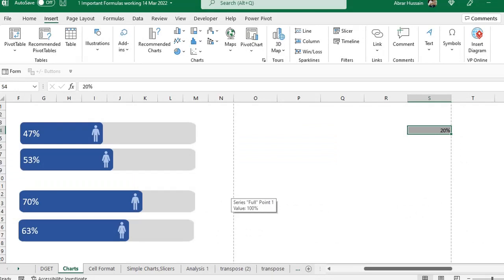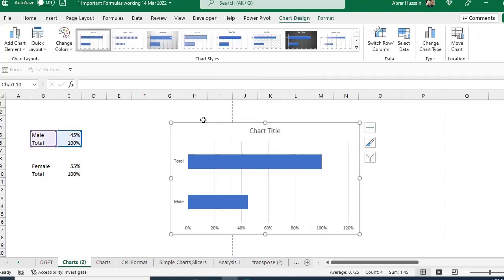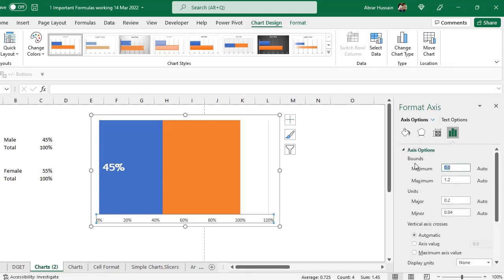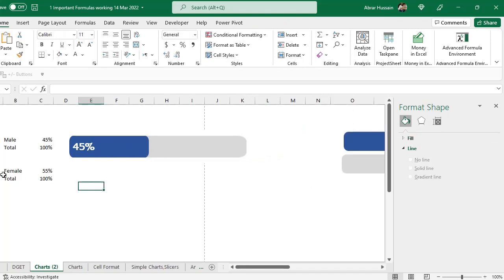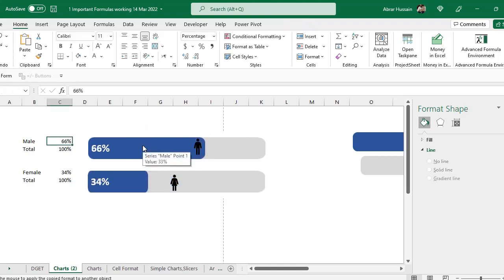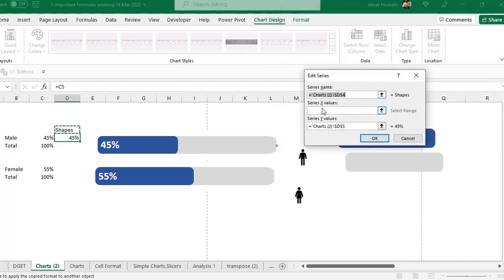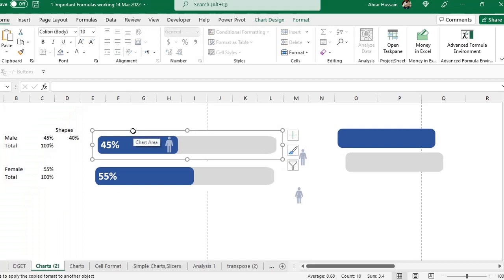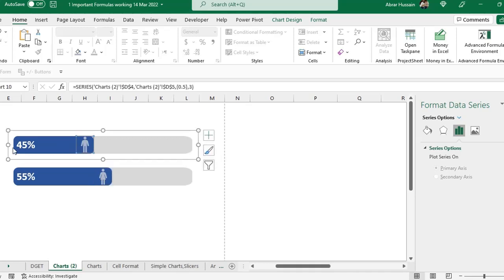MS Excel Charts with Icons, Make Attractive Charts for Infographics and Dashboards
In his video tutorial, you will learn about MS Excel Charts with Icons, how to make attractive Charts for Infographics and Dashboards.

1. Basic of Excel
2. Basics of Data / Data entry and Databases in Excel (Validations)
3. Basics of Data Analysis via Excel (Basics Formulas)
4. Advance level of Data Analysis via Excel (Advanced Formulas, discover more about your data, spot trends & patterns in data)
5. Analysis with Pivot Table (Slicers and Timelines)
6. Conditional Formatting

Upcoming Tutorials
1. Conducting Research and Studies
2. Interpretation of data and Reporting
3. M&E
4. Result Based Management /Monitoring (RBM)
5. MS Word,
6. Online data collection tools like KOBO, SurveyCTO and more
7. SPSS